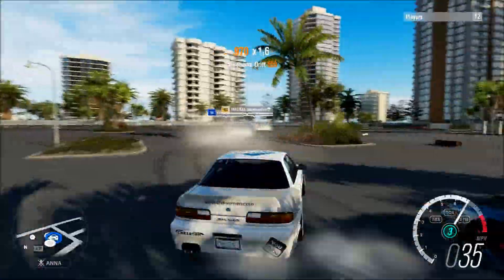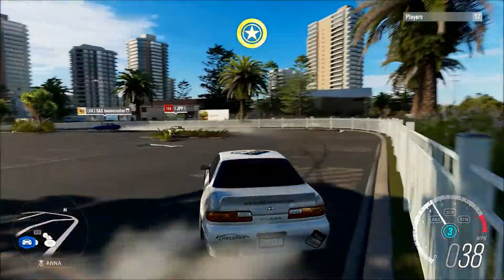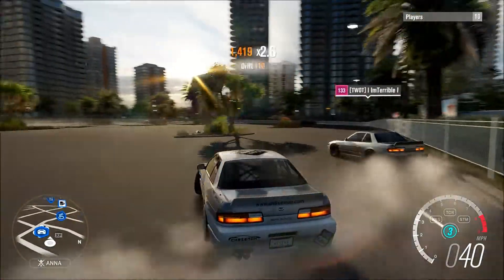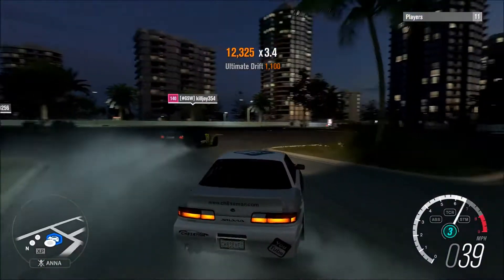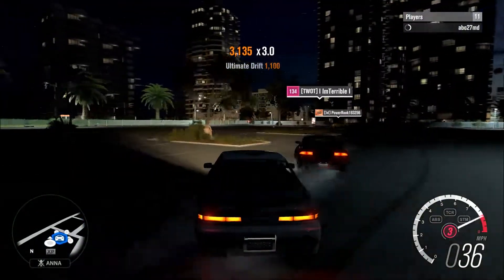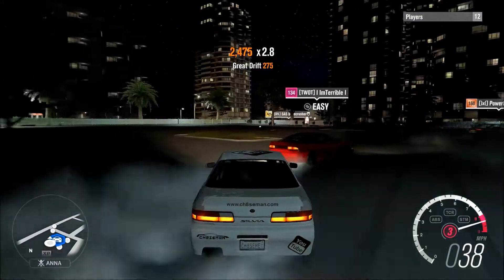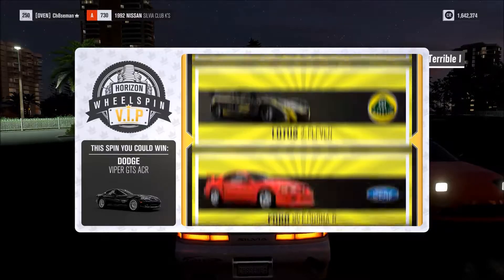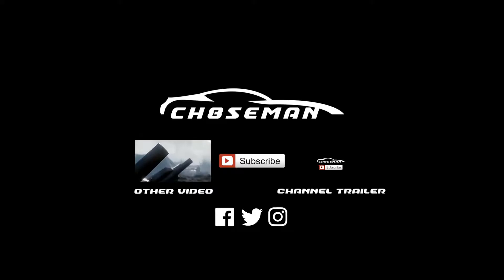Forza Horizon 3 | More 240SX Tandems! (Online)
I cannot get over this car and its new paint! Hope you guys can't get over it as well.